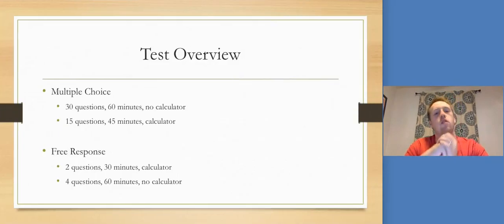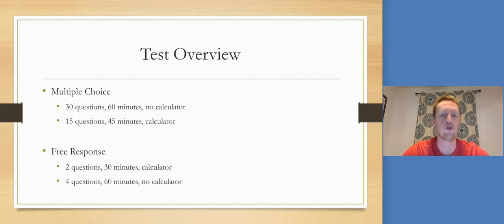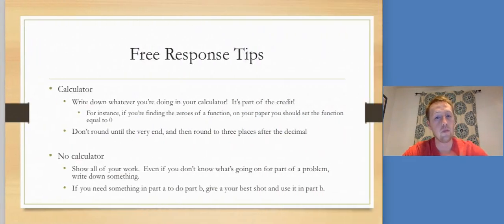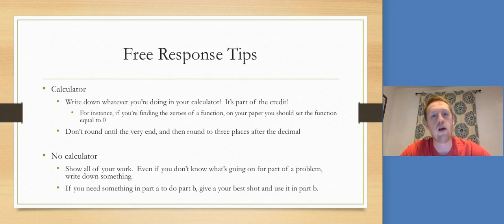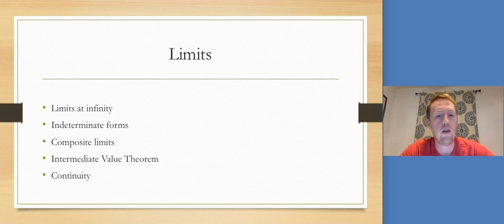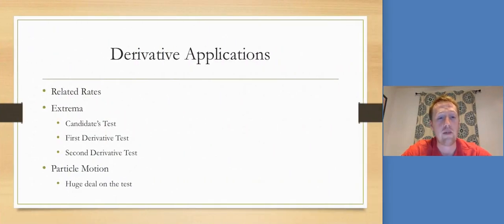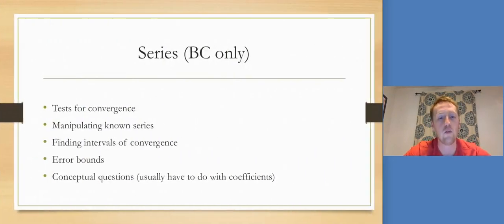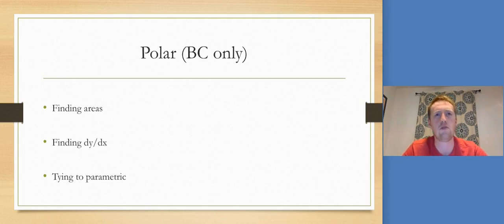AP Calculus Review Intro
This is the very first video in the content review for the AP Calculus AB and BC exams. It discusses the exam format and offers tips.